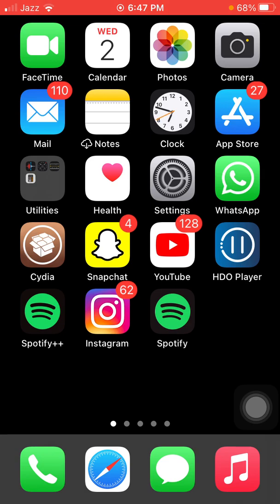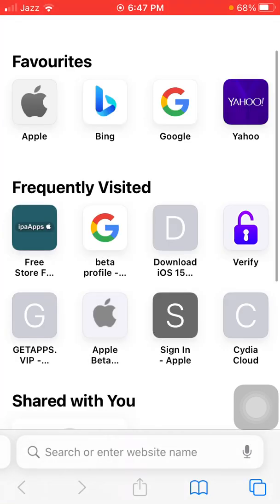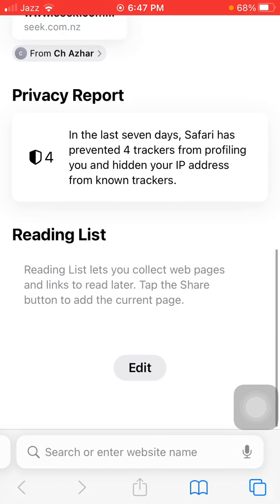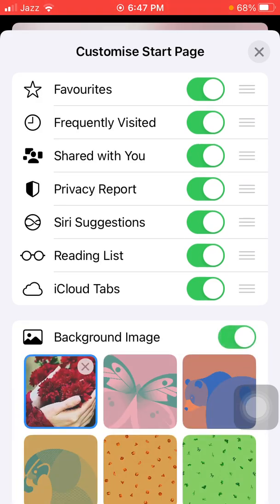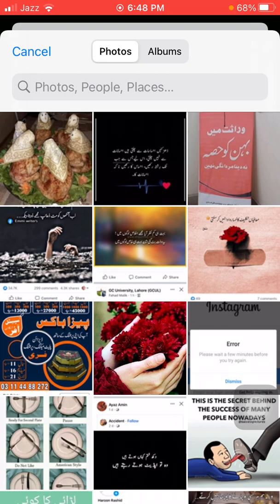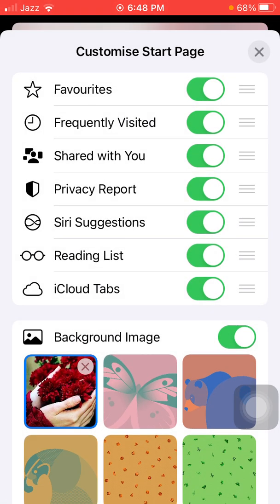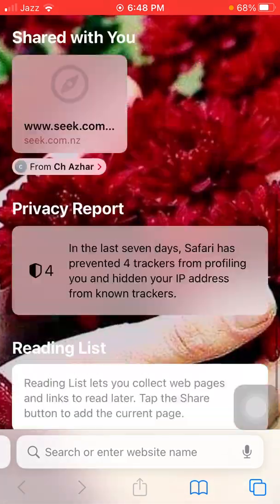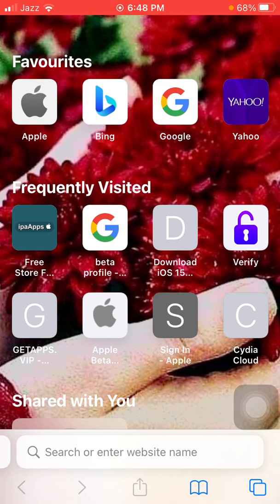How to set background photo in Safari browser in iPhone and iPad